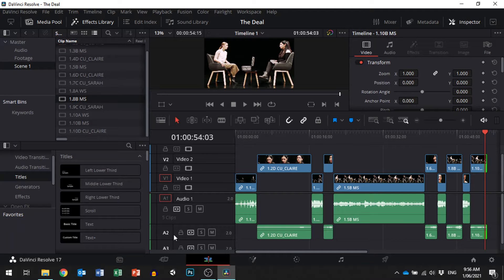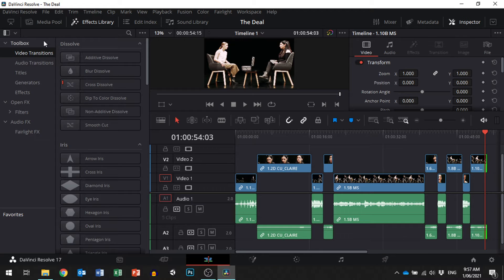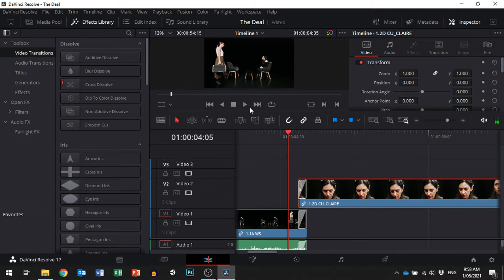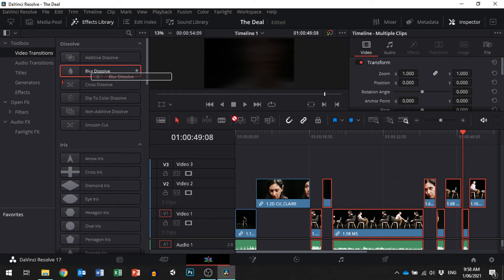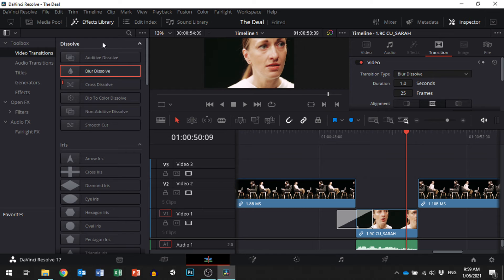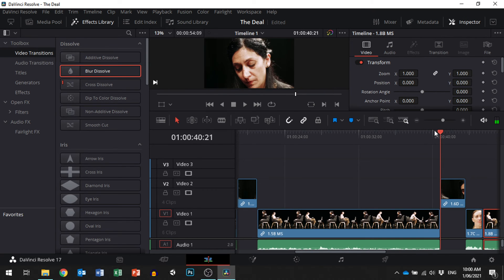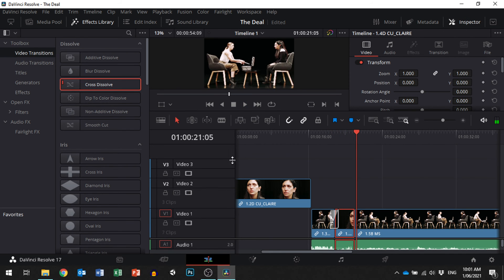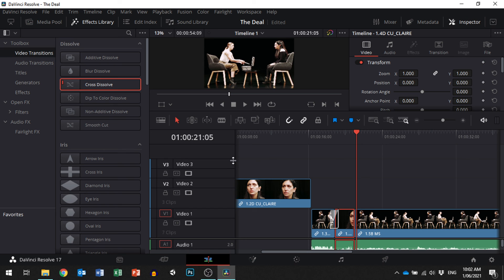Editing with Da Vinci Resolve - e04 - The Fine Edit with Transitions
In this tutorial, I look at my transition to doing a Fine Edit.

00:17 Removing some of the panels
00:50 The Crossfade transition
02:05 The Blur transition
03:14 The Effects library for all your transition needs
04:39 Cross dissolve
05:00 Wrapping up